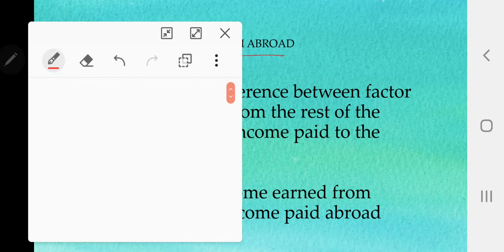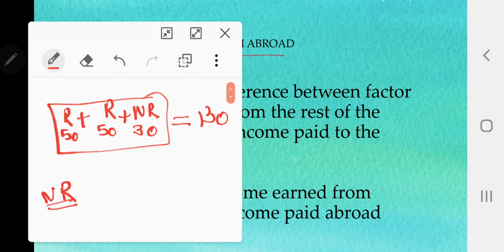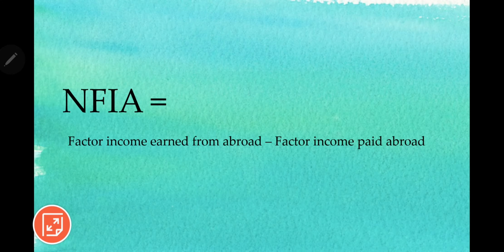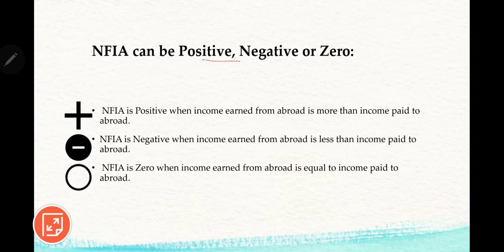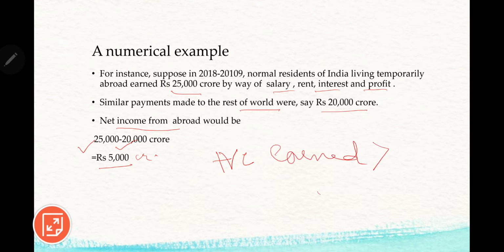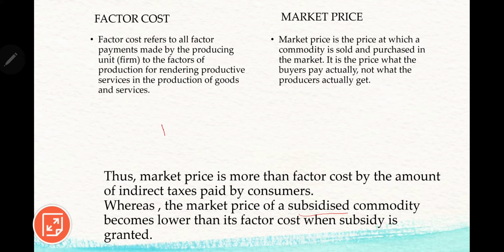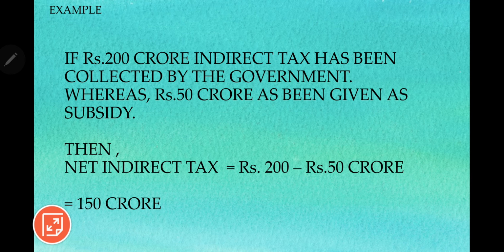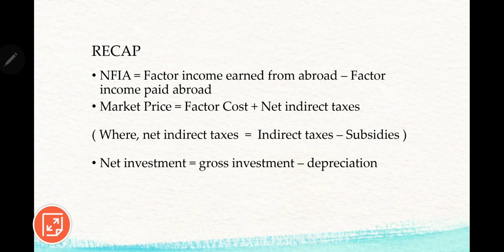NIA : CONVERSIONS : NATIONAL INCOME ACCOUNTING: MACROECONOMIC CLASS 12 CBSE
Concepts
Net to gross
Market price to factor cost
National income to domestic income